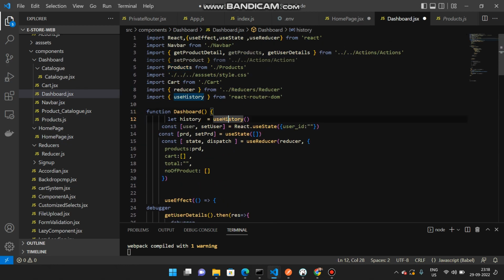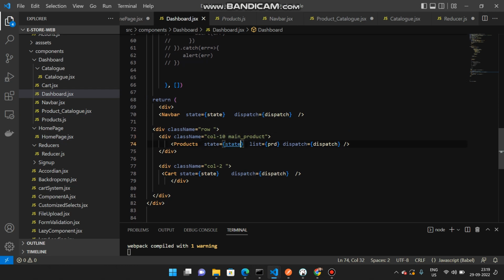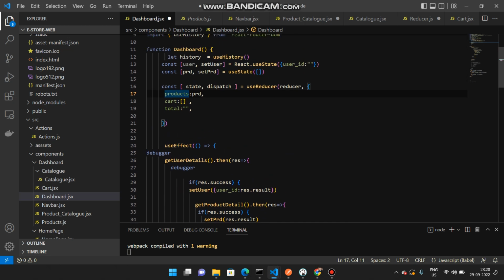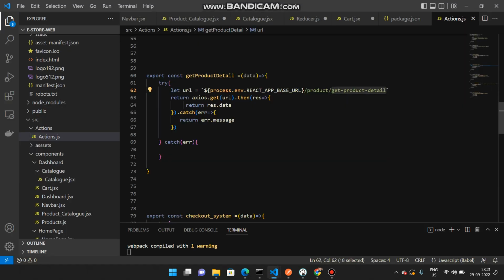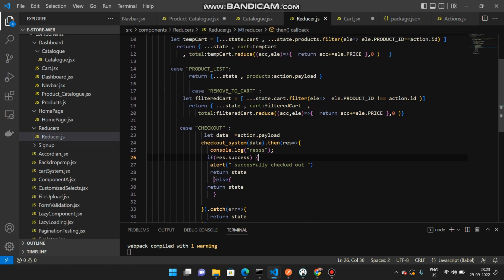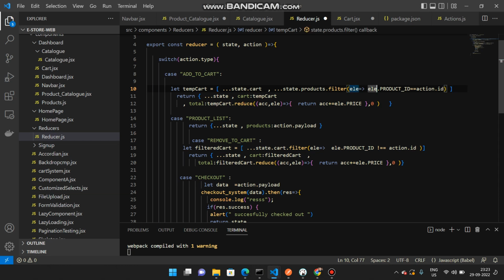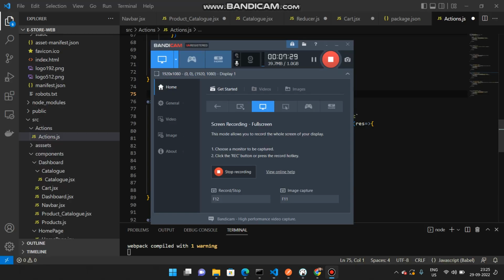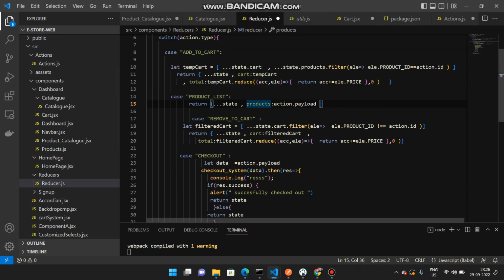E-store part 3